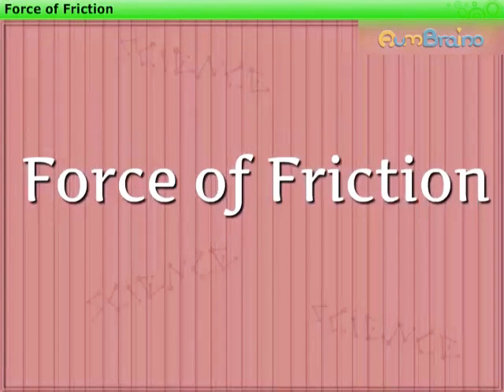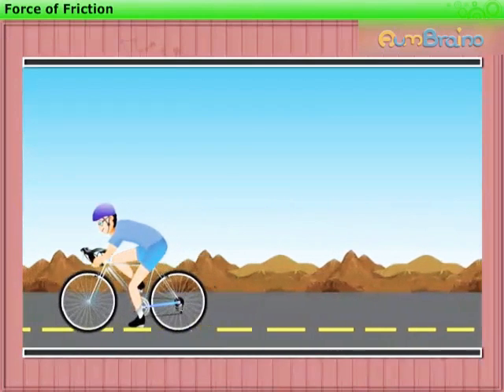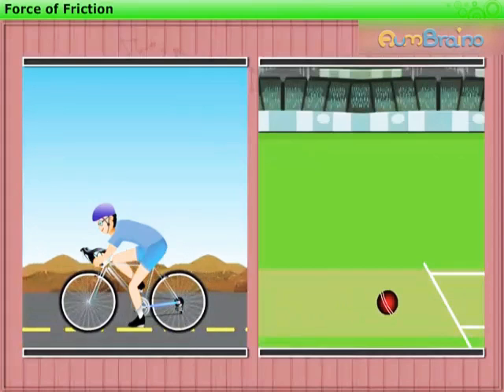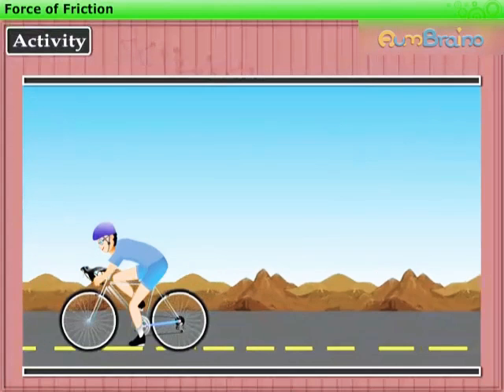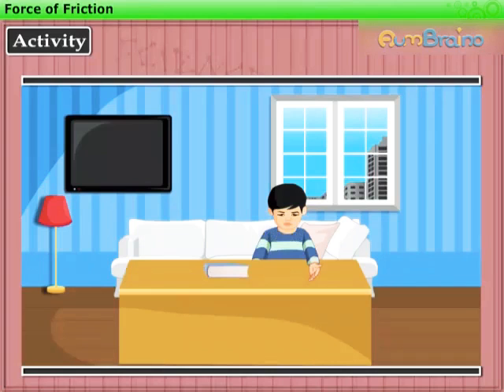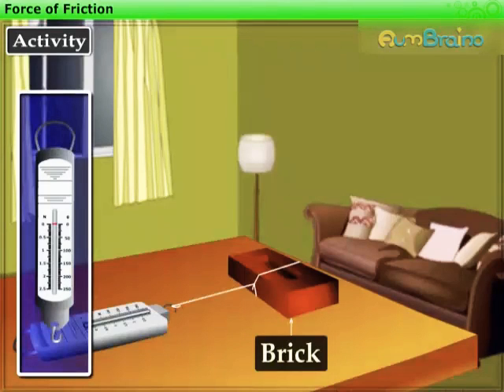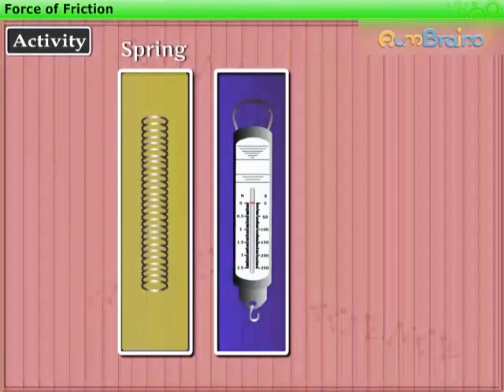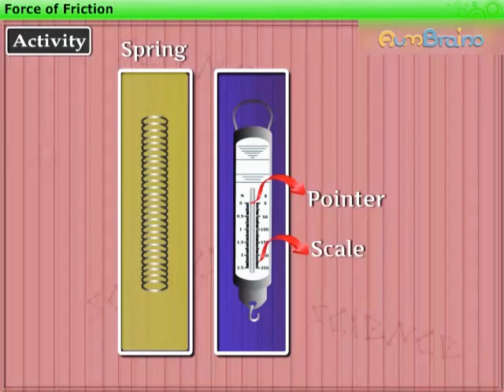Friction। Part-1। NCERT Class 8 Science Chapter 12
Hello Students,

NCERT Class 8 science chapter -12 Friction  Part-1 Force of Friction is published.